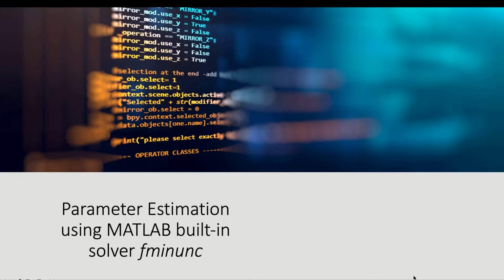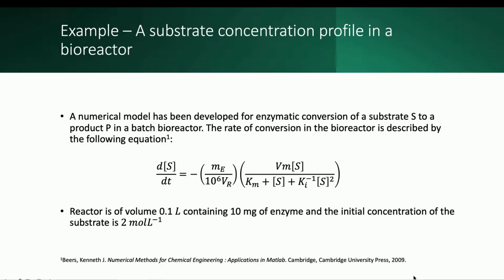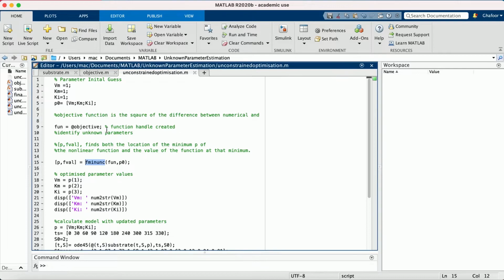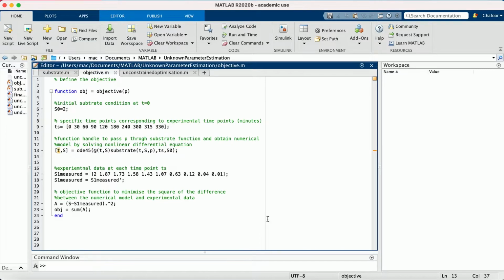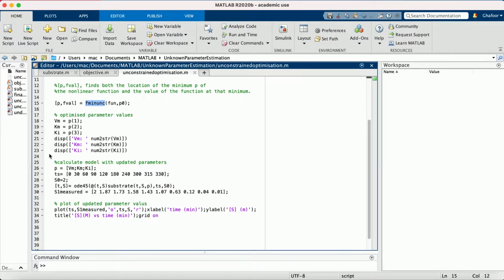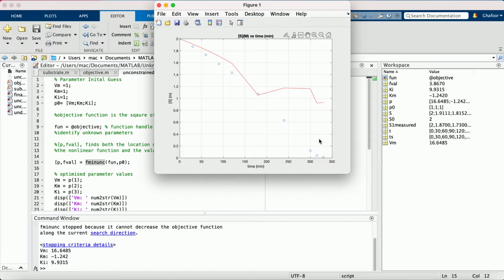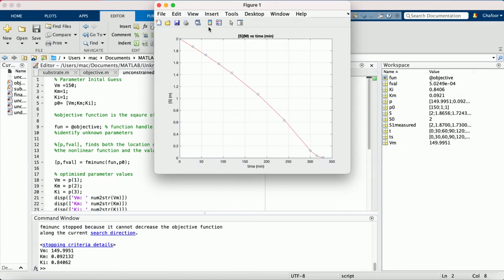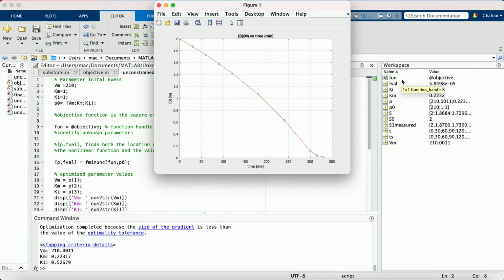Parameter estimation using MATLAB Built-in solver fminunc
In this short video, we discuss parameter estimation and fit a numerical model to experimental data using MATLAB built-in solver fminunc. The MATLAB code is detailed for the viewer.